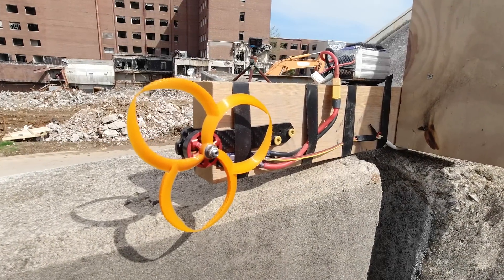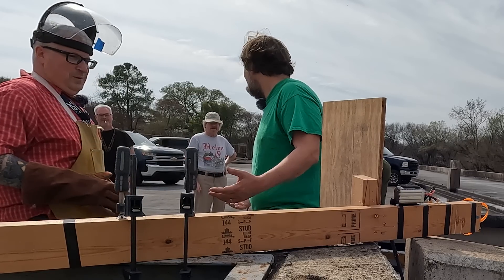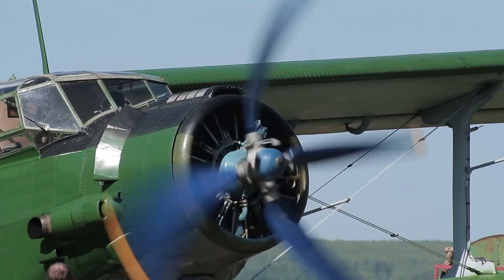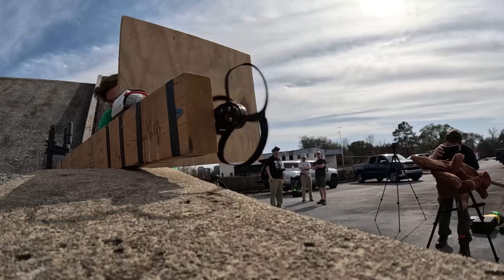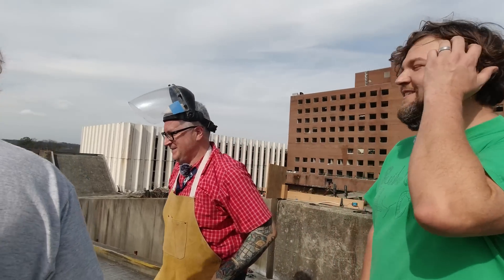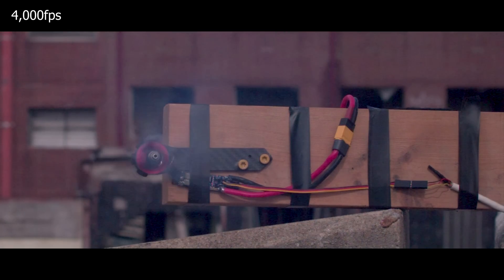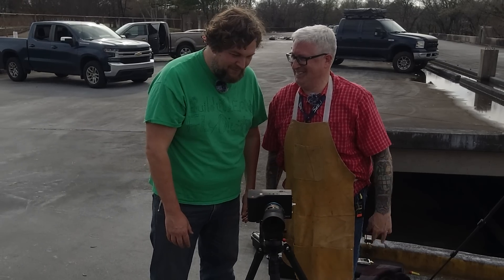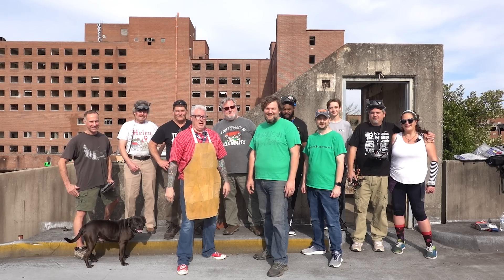TOROIDAL drone Propellers - The Good the Bad and the FUGLY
Thinking about printing a set of Toroidal props?

Links to stuff in this video:
DJI O3 FPV Air Unit